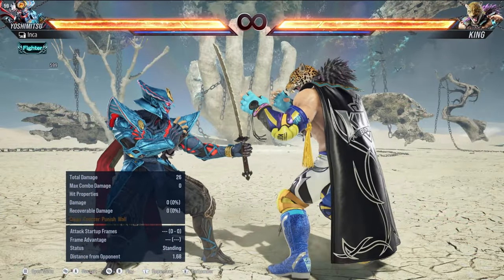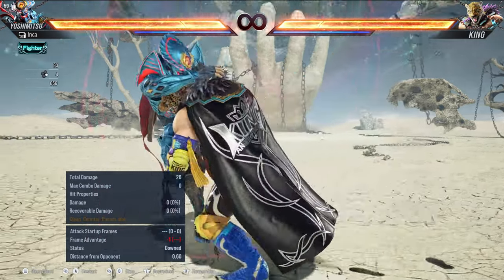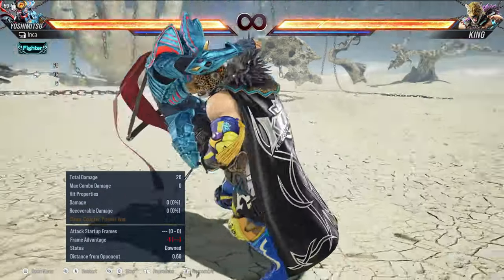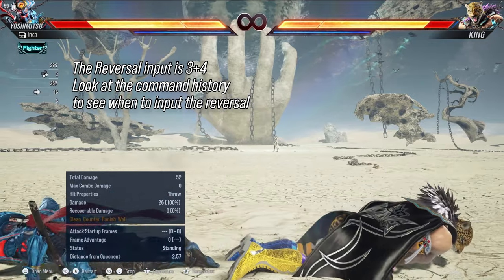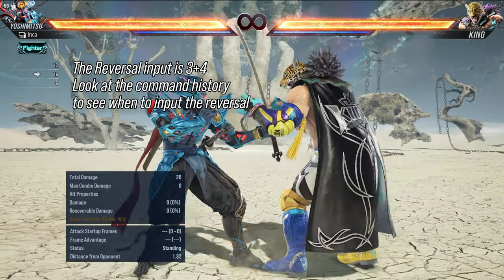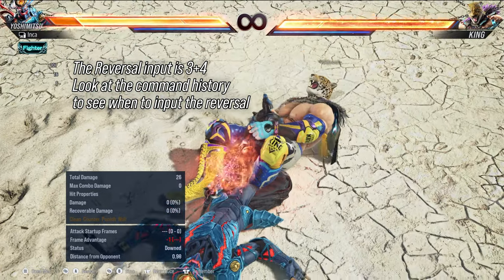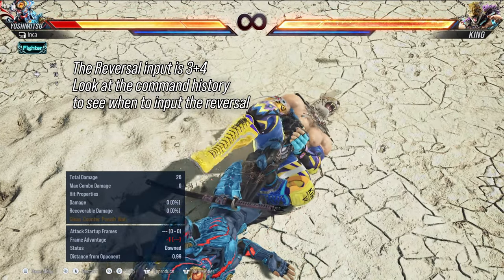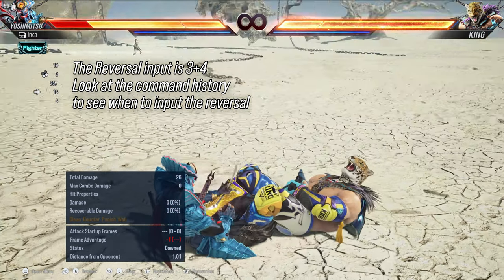Tekken 8 Quick tips: How to Reverse King's Figure Four Leg Lock Everytime!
With Tekken 8 recently launched, I decided to startup my Character quick tips series, where I cover unique character situations and escapes for the whole cast. First up is King and his newly animated Figure Four leg lock.

Follow me on:
Twitch.tv: / incalol